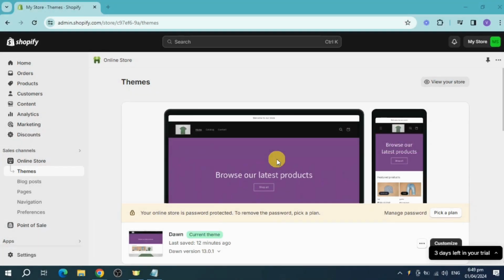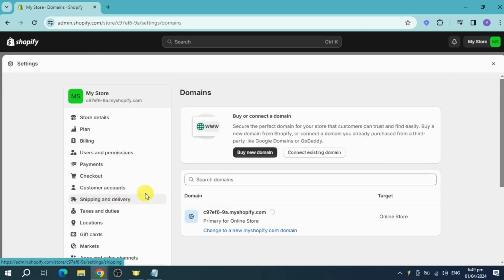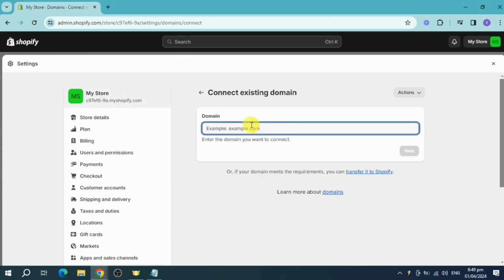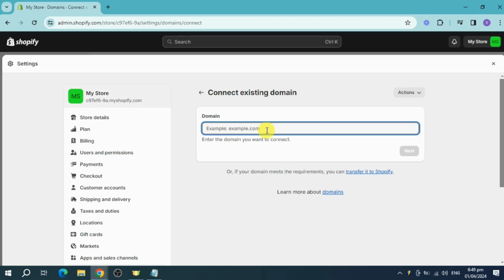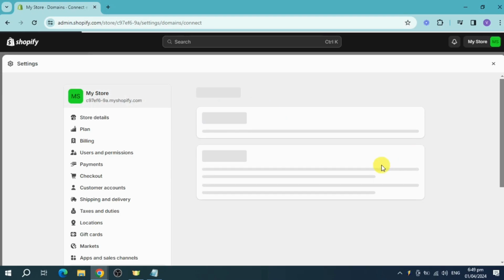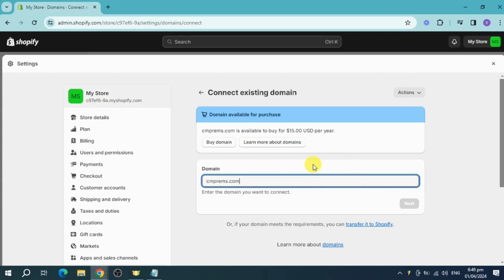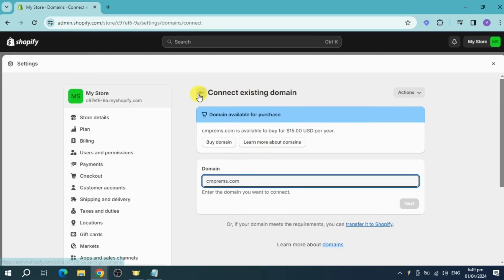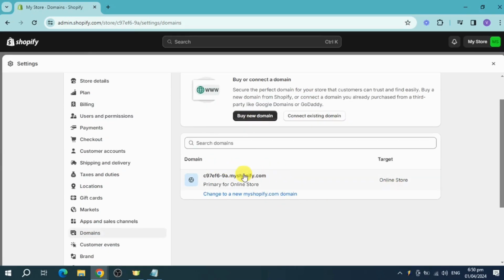How to Verify Domain in Facebook Business Manager for Shopify | Shopify Tutorial (2025)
Verifying your domain in Facebook Business Manager is essential for running effective ad campaigns and managing your Shopify store’s online presence. Domain verification ensures your ownership and allows you to control link editing and tracking. This tutorial will guide you through verifying your domain in Facebook Business Manager for Shopify.

In this tutorial, you’ll learn:
How to access Facebook Business Manager to initiate domain verification.
Step-by-step instructions for adding and verifying your domain using DNS records or meta tags.
Tips for troubleshooting verification issues and maintaining compliance with Facebook’s policies.

Take control—follow these steps to verify your domain in Facebook Business Manager for Shopify!

Chapters:
00:00:00 - Introduction
00:00:10 - Connect an Existing Domain
00:00:39 - Add a domain to website
00:00:54 - Integrate Shopify with Facebook Business Manager